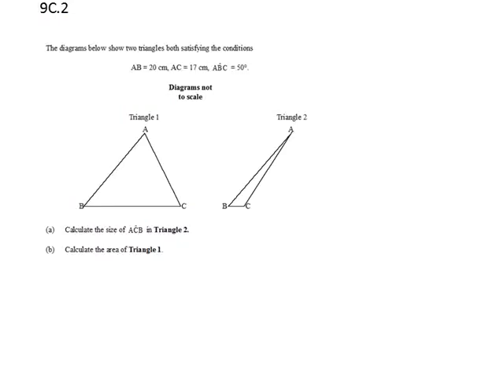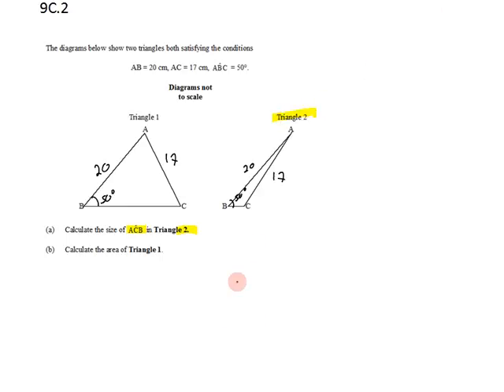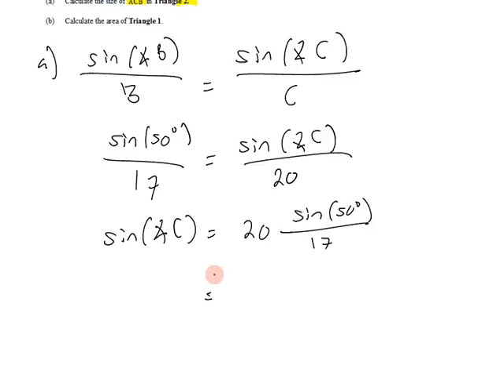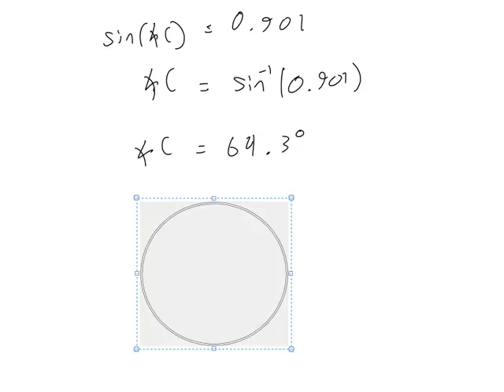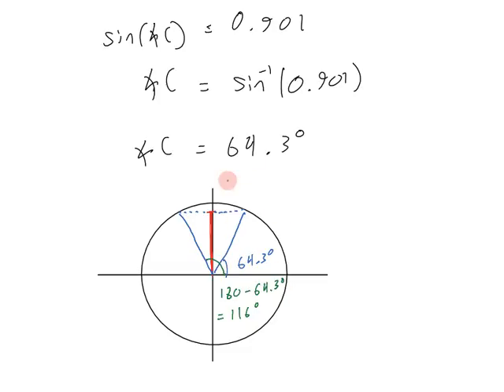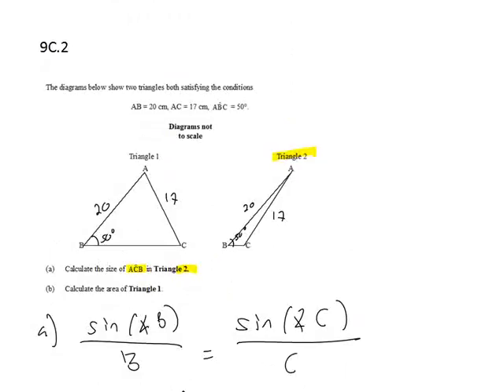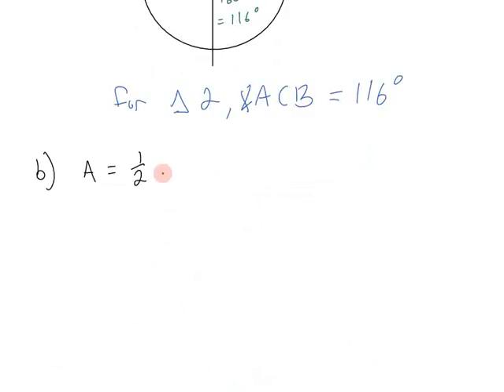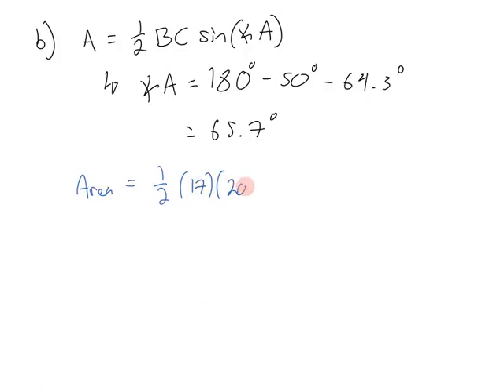IB SL Math Topic 3 6 3 5 Applying Sine Rule to find an Angle